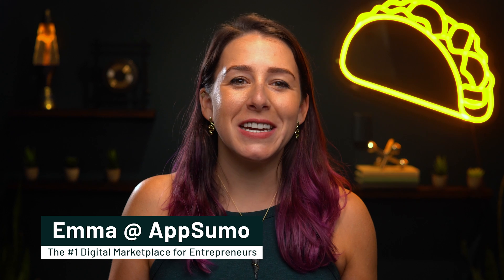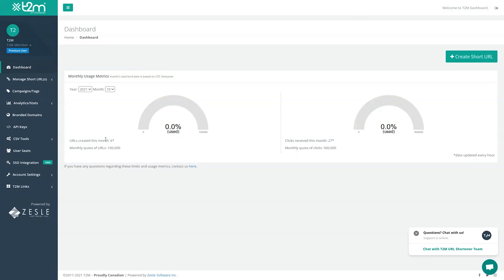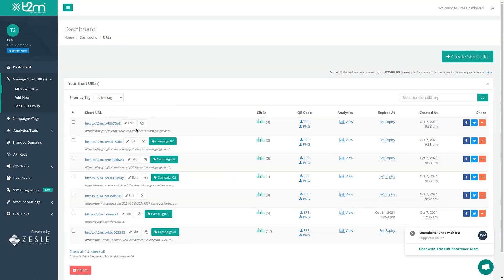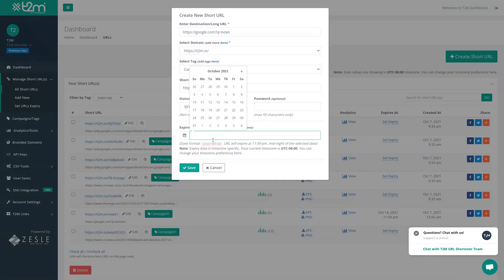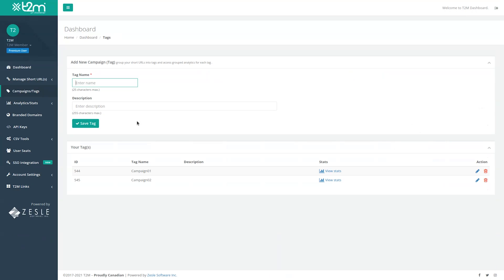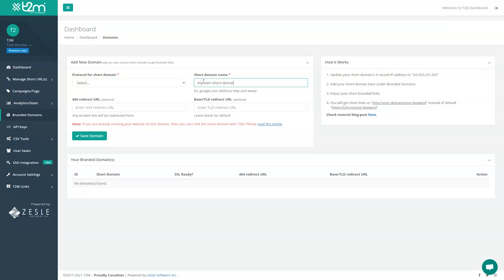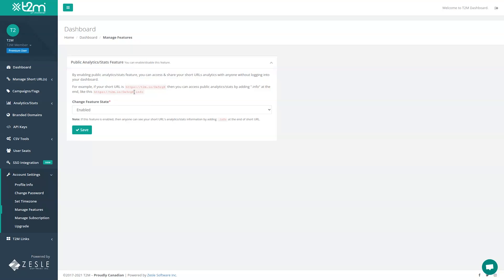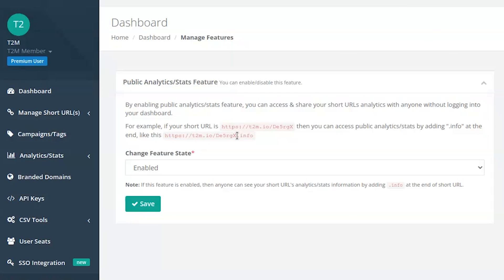Brand Your Shareable Links with T2M URL Shortener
T2M URL Shortener is a link management platform that helps you generate short branded URLs and QR codes, and effortlessly track their analytics.

Just because sharing long links is a key part of your business doesn’t mean you want to spend time trying to reduce your character count elsewhere. (“I mean, who needs vowels anyway...")

Doing word count gymnastics to compensate for long links costs you time, and doesn’t necessarily make your user experience any easier.

What you need is a tool that shortens your URL for you, while helping you track analytics.

Meet T2M URL Shortener.